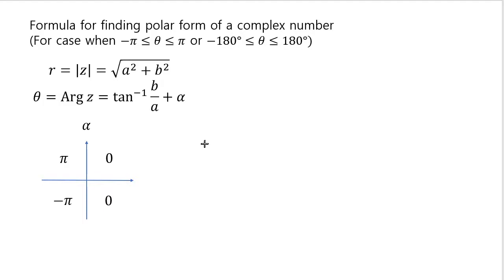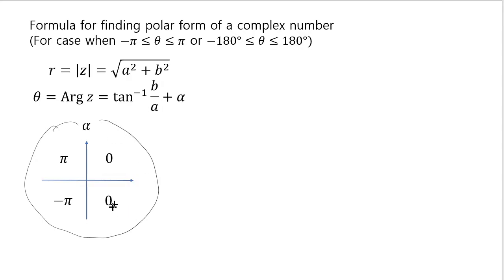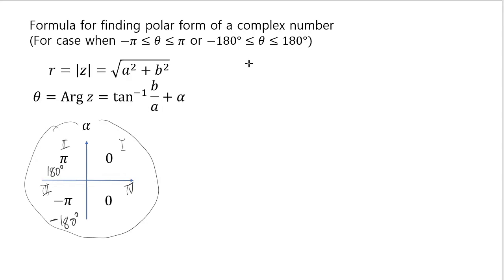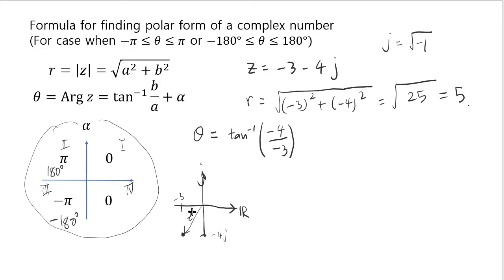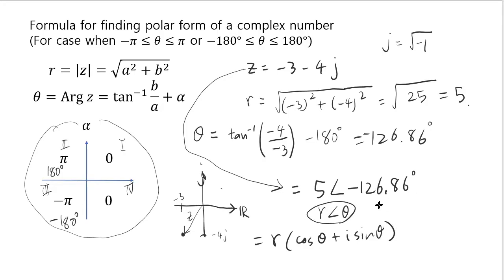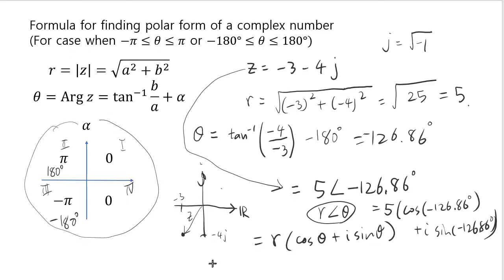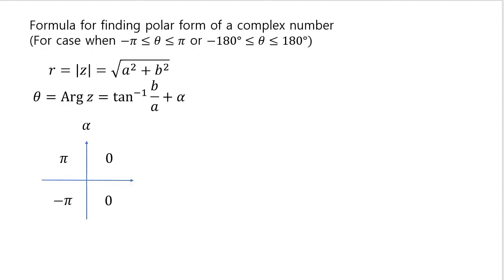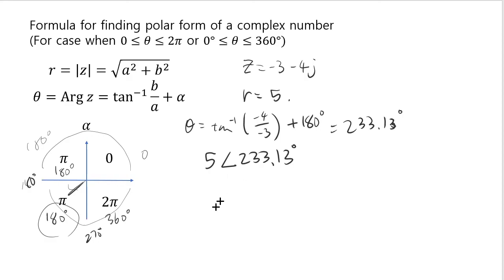Formula for finding polar form of a complex number